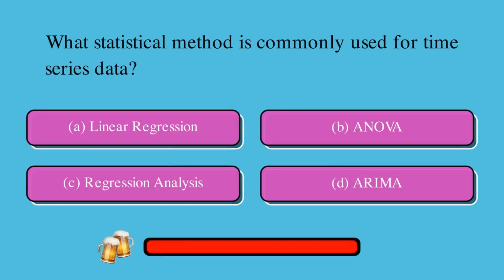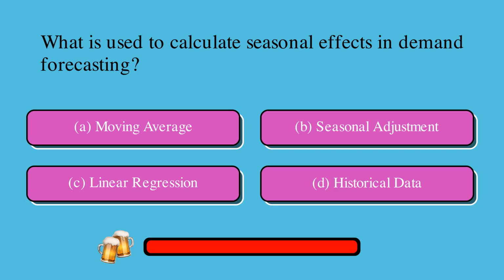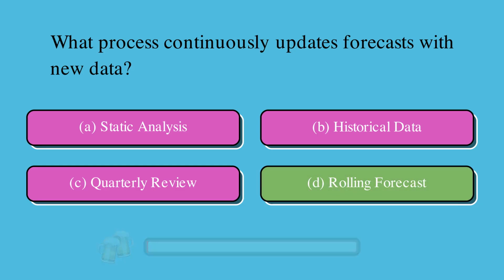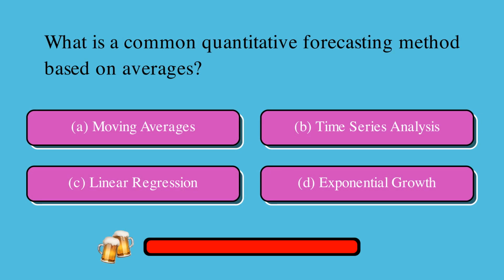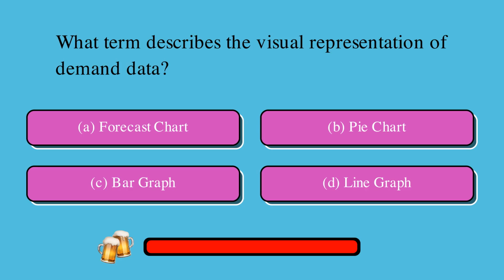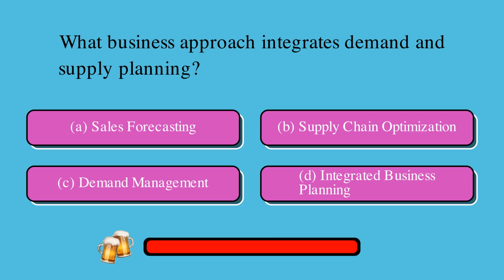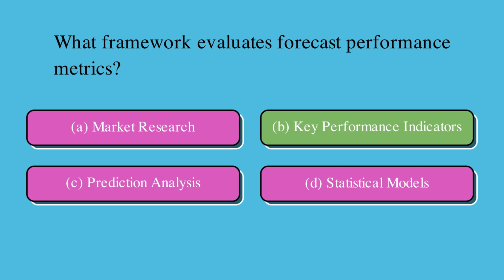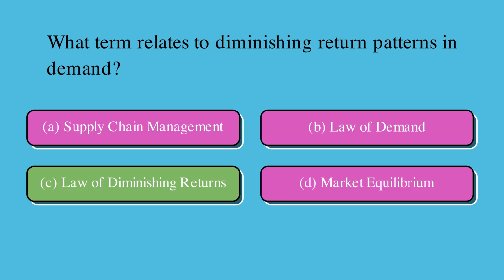Demand Forecasting Challenge: Can You Ace This Quiz? 📊 Test Your Knowledge Now!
Are you ready to test your knowledge on demand forecasting? In this engaging trivia video, you’ll tackle 30 thought-provoking questions that cover essential concepts in the field of demand forecasting. From the statistical methods commonly used for time series data to understanding the importance of rolling forecasts, this quiz has it all! We start with questions like, "What statistical method is commonly used for time series data?" and quickly dive into the heart of demand forecasting with inquiries such as, "What technique aims to predict future customer demand?" Each question is paired with a voice-over, making it easy to follow along and answer in real-time.

1. What statistical method is commonly used for time series data?
2. What technique aims to predict future customer demand?
3. Which computer program predicts inventory requirements?
4. What analysis method uses historical sales data?
5. Which quantifies buyer interest for products over time?
6. What is used to calculate seasonal effects in demand forecasting?
7. What technique uses various predictors for forecast accuracy?
8. What forecasting approach estimates demand based on trends?
9. What term describes the degree of error in forecasts?
10. Which statistical concept measures the reliability of forecasts?
11. What process continuously updates forecasts with new data?
12. Which tool helps visualize demand cycles and trends?
13. What algorithm estimates future values based on past values?
14. Which forecasting tool uses algorithms for prediction?
15. What variance measures forecast error differences?
16. Which software assists in supply chain forecasting?
17. What is a common quantitative forecasting method based on averages?
18. Which approach factors in external variables for predictions?
19. What type of forecasting is typically employed for new products?
20. What historical analysis technique refines predictions over time?
21. Which forecasting error metric is calculated as a percentage?
22. What term describes the visual representation of demand data?
23. Which algorithm is used for complex predictive modeling?
24. Which method enhances forecast reliability using historical data?
25. Which statistical method identifies trends from past data?
26. Which software platform specializes in demand planning?
27. What business approach integrates demand and supply planning?
28. What denotes the average amount sold over time in forecasting?
29. Which approach enhances competition with demand visibility?
30. What is a widely used forecasting algorithm for time series?

Join us as we explore the fascinating world of demand forecasting trivia! With clear and concise voice-overs, this video is especially designed for trivia enthusiasts, whether you're looking to sharpen your skills or learn something new. Let’s see how many questions you can get correct! Whether you prefer easy or tough questions, let us know your thoughts for future topics! Dive into the trivia challenge and become a demand forecasting expert today!